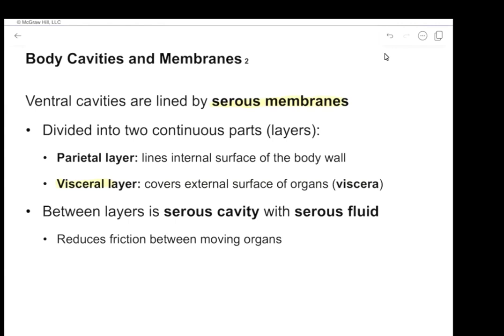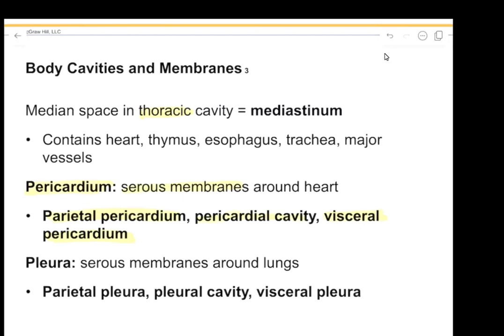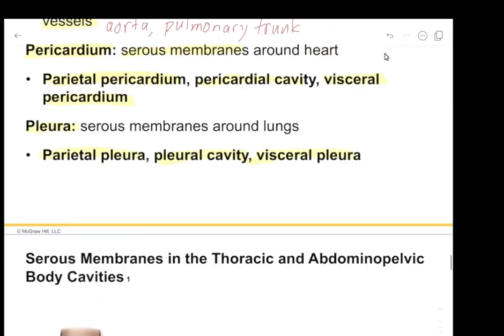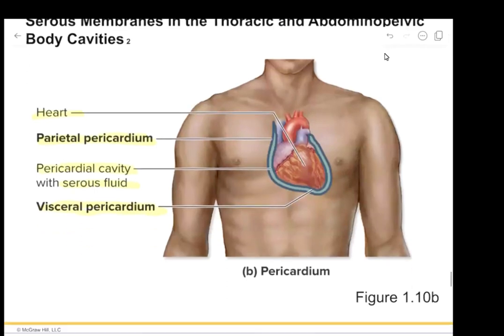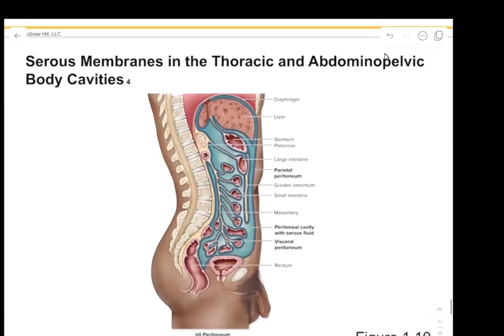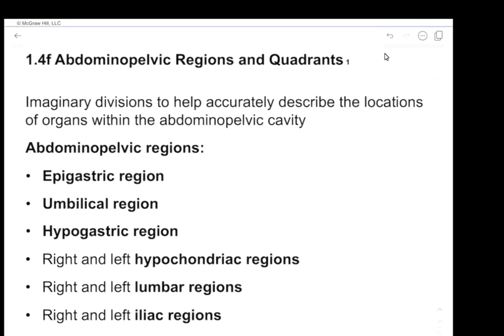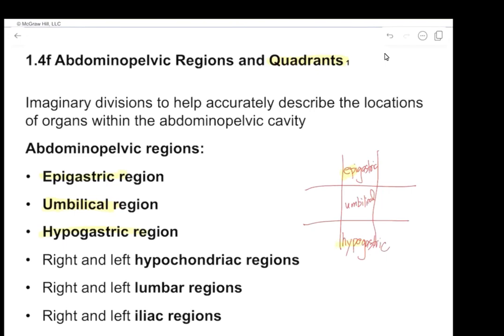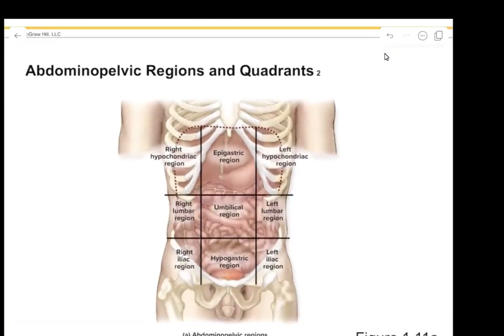5 Body Cavities and Membranes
5   Body Cavities and Membranes